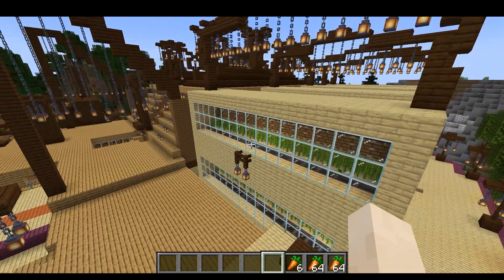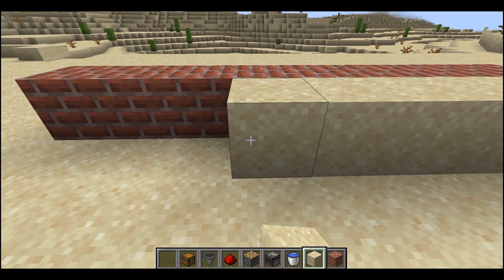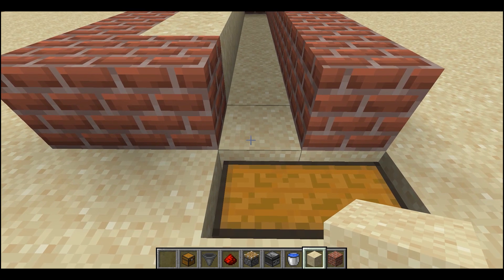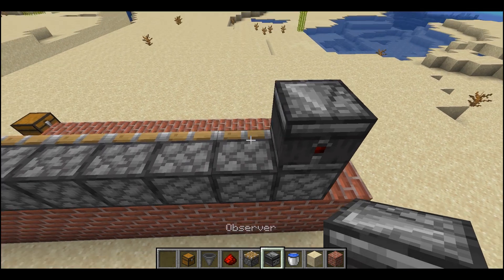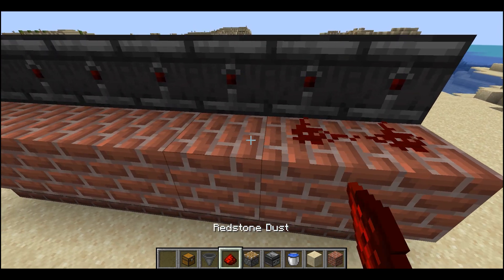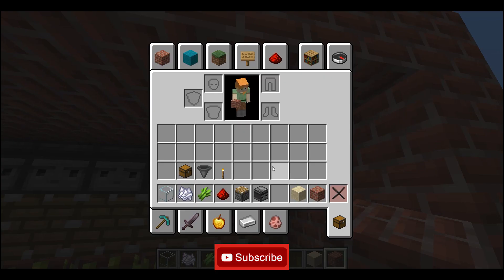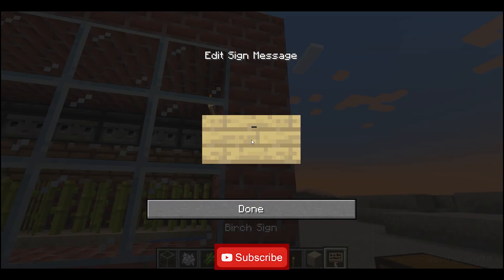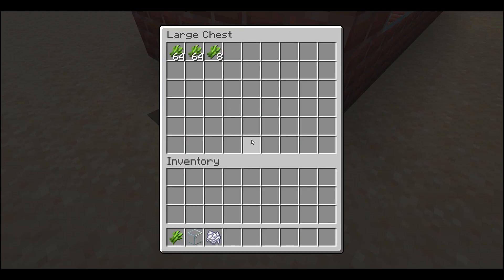Automatic Sugar Cane Farm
Hey Guys!

Welcome to Minecraft Gamester Channel!

This is the official YouTube channel of Minecraft Gamester.

Minecraft Tutorials, Automatic Farms, Secret Buildings, Building Designs, Survival Videos, Funny Videos, Destroy Videos, Other all Minecraft videos.